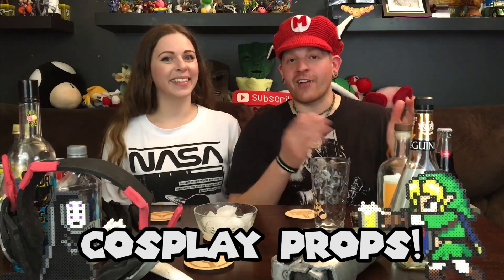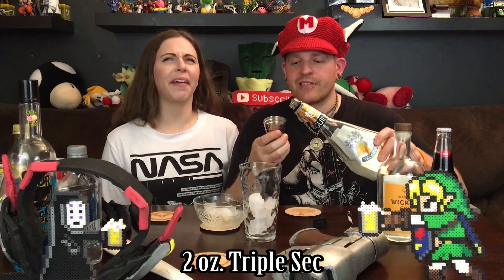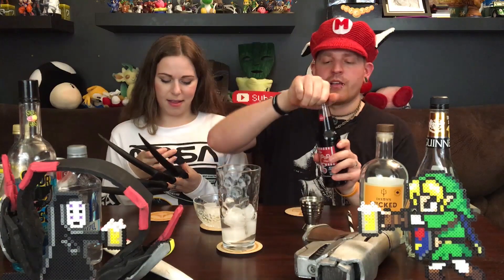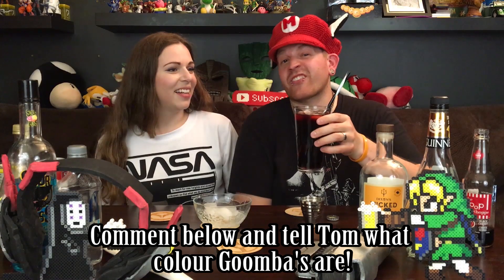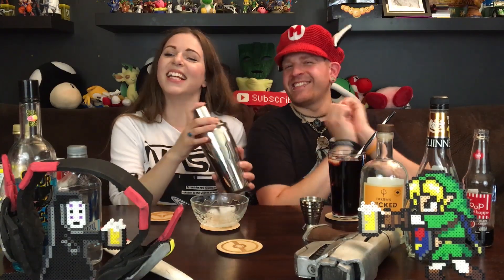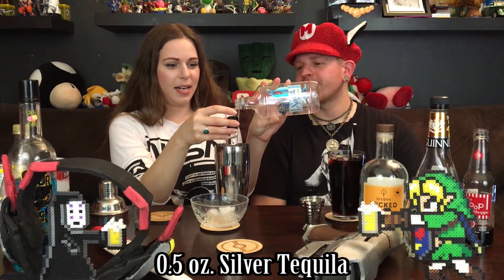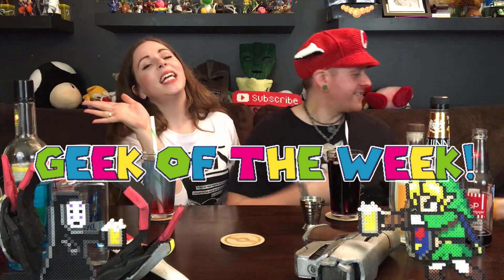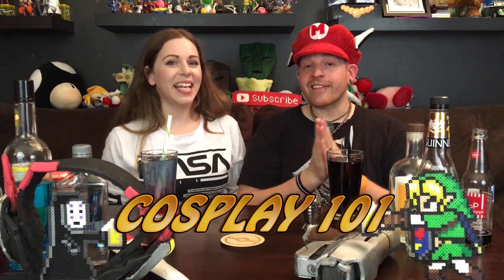Cosplay 101 - Material Overview + Mouthwatering LAYERED Cocktails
Ever been curious about some of the materials used in cosplay? In this Cosplay 101 episode, Shelle-Chii spills the beans and tells us the pros and cons of common materials. We're also crafting 2 new cocktails, one called The Goomba and the other called Blood, Sweat & Sweet, Sweet Tears!
** Drink recipes AND MORE down below **

Tips automatically grant you a +10 Charisma modifier and because you should always tip your bartender ;)

We’re on a podcast now! Check it out at any of the following links:
Anchor:

***DRINK RECIPES***
The Goomba:
2 oz. Triple Sec
1 oz. Dixon’s Distilled Spirits Wicked Gin
Top with Black Cherry Soda Pop

Blood, Sweat and Sweet, Sweet Tears
In a shaker:
0.5 oz. Silver Tequila
0.5 oz. Dixon’s Distilled Spirits Wicked Gin
1 oz. Blue Sour Puss

In a glass:
0.5 oz. Grenadine
Pour shaker contents over ice in glass

Leaving room, top with 7-Up Lemon Lemon soda pop
Top glass with Smirnoff Berry Blast

Some of the gear that we use on the show:
Takstar SGC-598 Shotgun Mic:

50-Inch Lightweight Tripod with Bag:

Joby Gorillapod 325:

Rink Drink Bar Spoon (with Masher Disc):

We're a weekly Geek talk show focused on crafting alcoholic cocktails and drinks based around each episode's topic. We discuss the drinks we make, the taste, then discuss things like video games, cosplay, movies, tabletop gaming, conventions, and a treasure chest full of geekery!